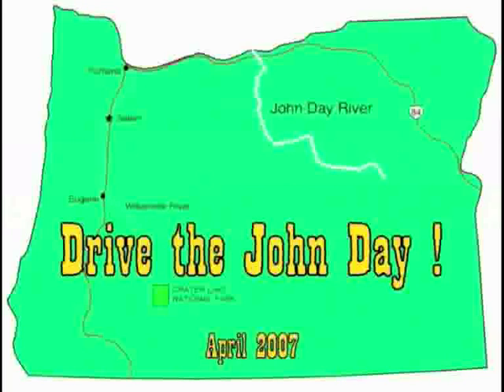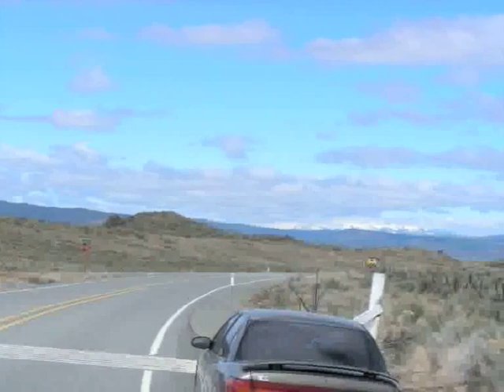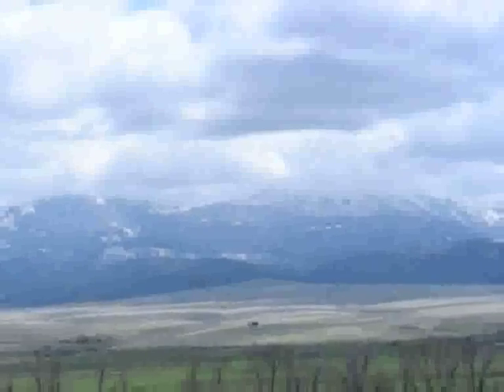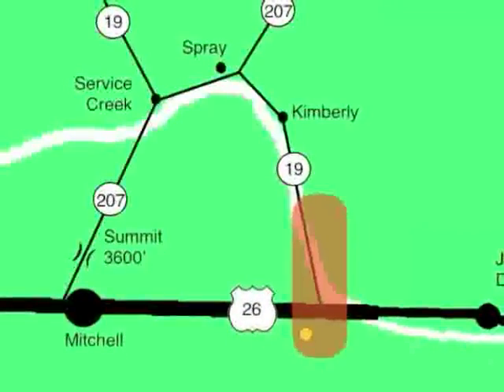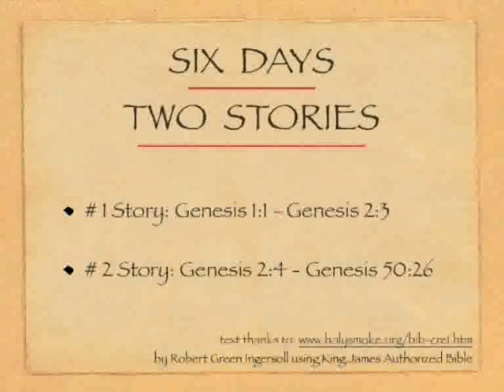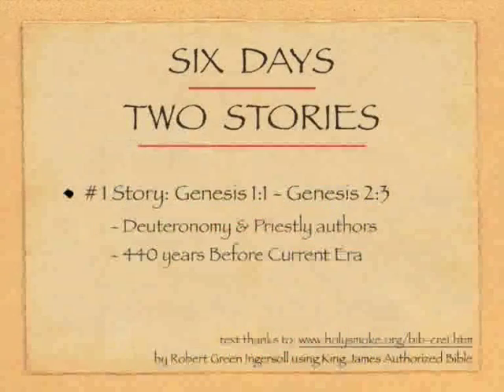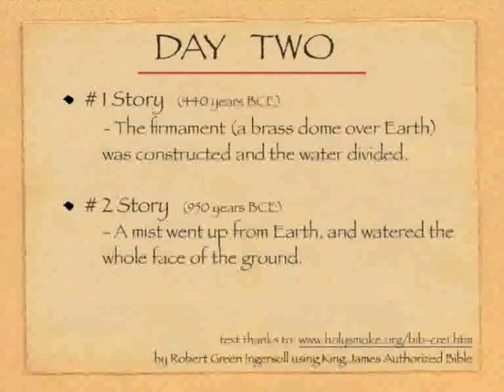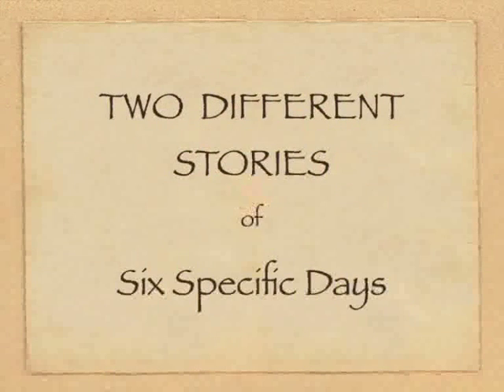greatwahoo5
• Oregon Drive — US 26, Vale to Dayville
• Faith/Knowledge — Six Days, Two Stories of Creation
• Jesus gives St. Peter a break from the pearly gates